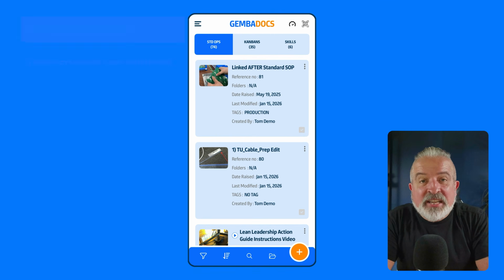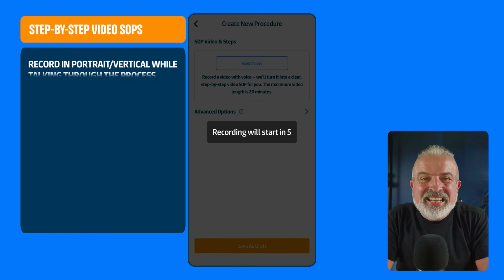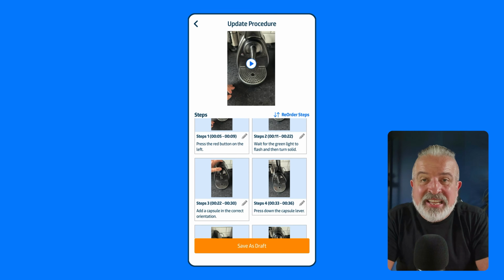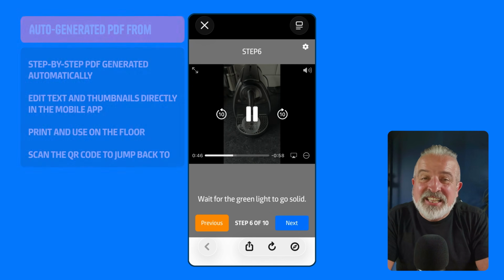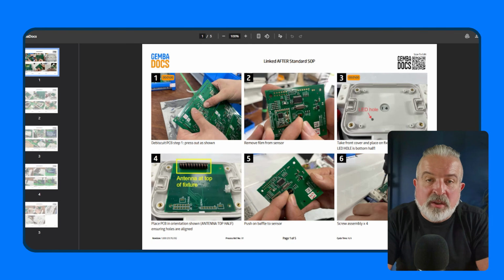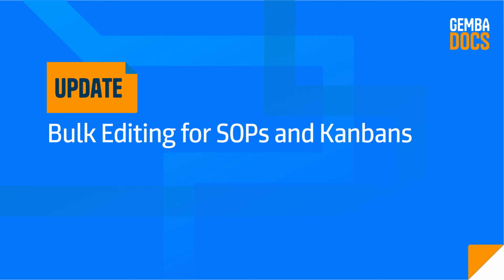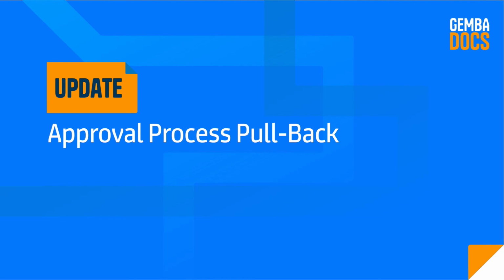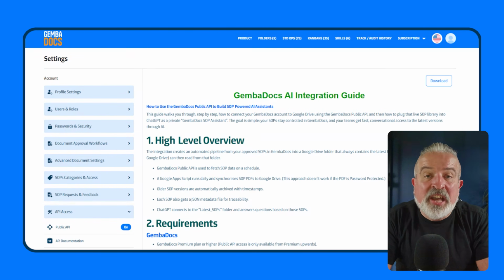🟦 Mobile Step-by-Step Video SOPs, Faster Editing, Less Friction - Jan 2026 Product Update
Most SOP videos fail for one simple reason - you can never find the one step you actually need.

In this update, we fixed that for mobiles. And while we were at it, we removed friction across SOP creation, editing, and approvals.

Let Tom show you what’s changed.

Key updates:
• SOP Creation Options
• Step-by-Step Video SOPs (Mobile App)
• Auto-Generated PDF from Video SOPs
• Linked SOP Improvements
• SOP Cover Sheet Updates
• Bulk Editing for SOPs and Kanbans
• Approval Process Pull-Back
• API Integration Guide for AI Use Cases

🟦 SOPs, Kanbans and Skills Made Easy.